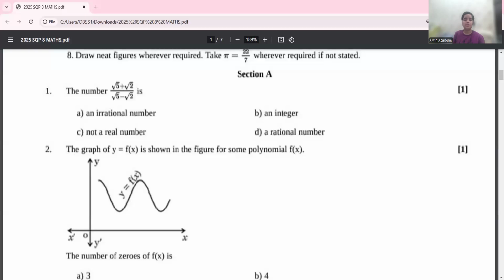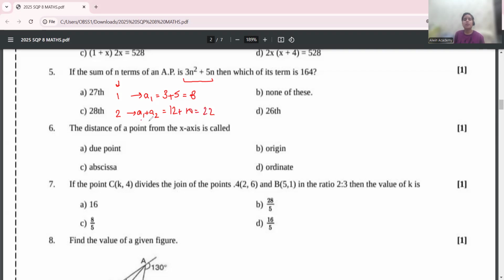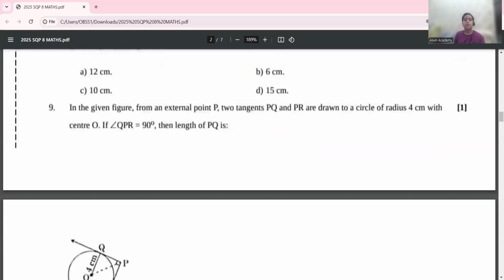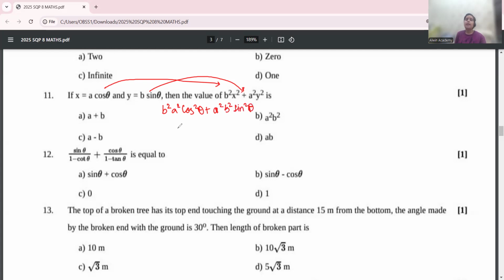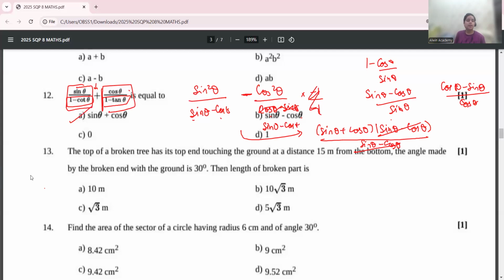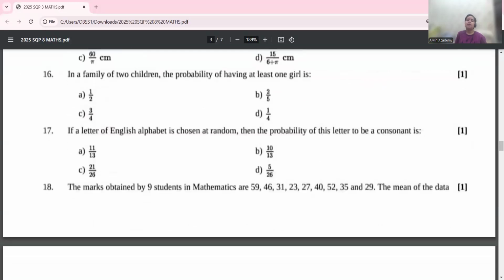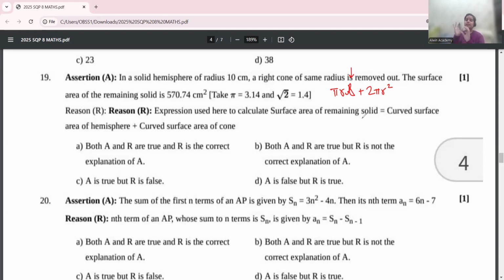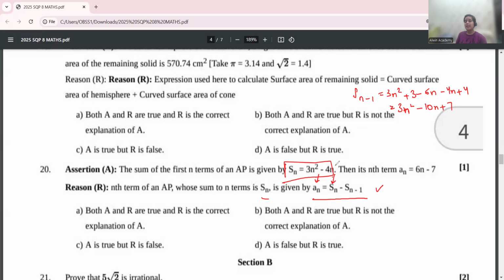DAY 8 Class 10 Maths Section A Practice | Board Exam 2025 Preparation | 10th March Session | MCQ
DAY 8- Prepare to ace your Class 10 CBSE Board Exams 2025 with this comprehensive MCQ **Section A Practice** session! 📚✨

✅ Concept clarity
✅ Speed and accuracy
✅ Exam-style questions

📅 **Recorded on:** 8th January 2025